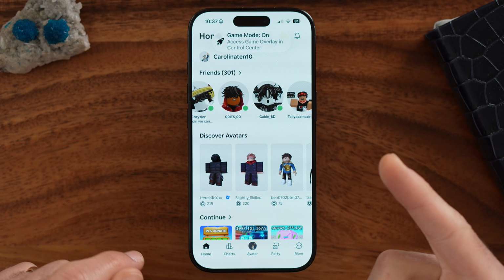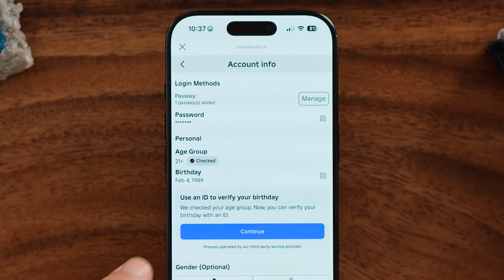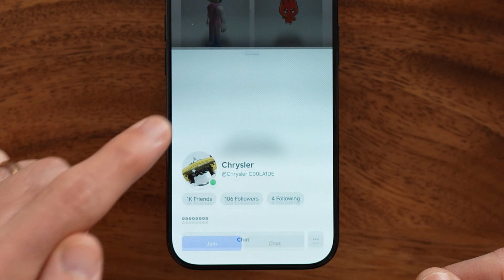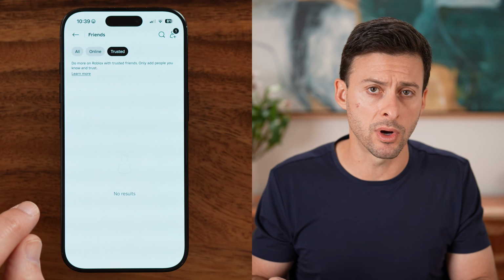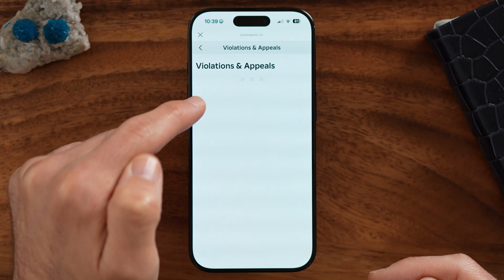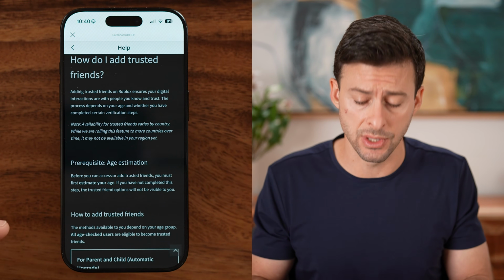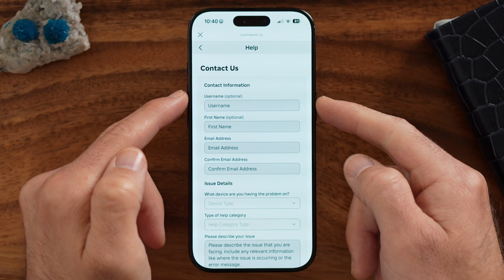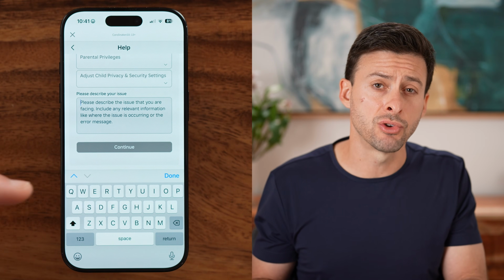How To Add Trusted Connections On Roblox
Here's how to add trusted connections with any of your friends on Roblox on iPhone, Android, or computer.